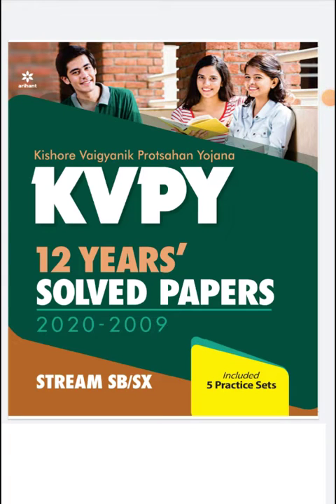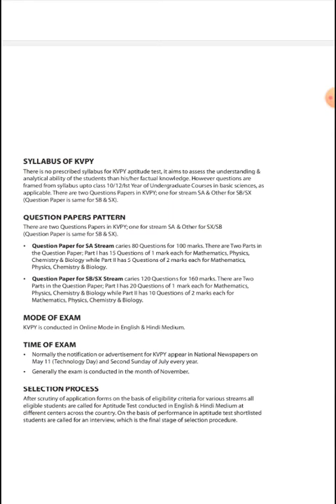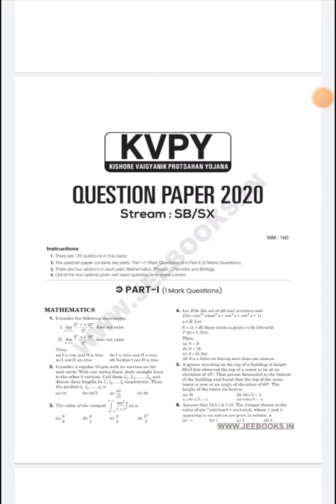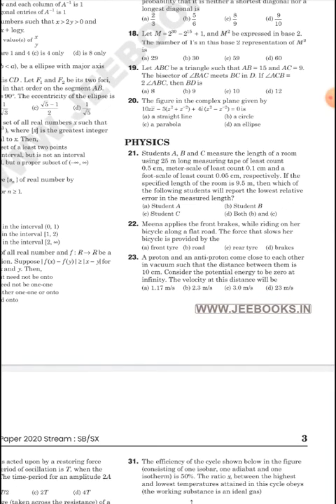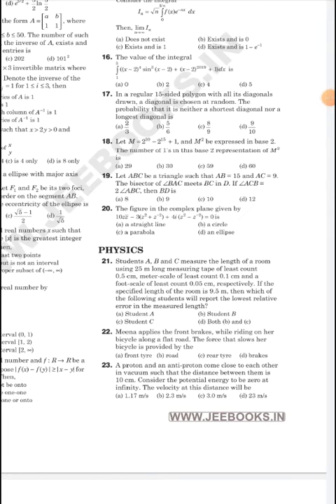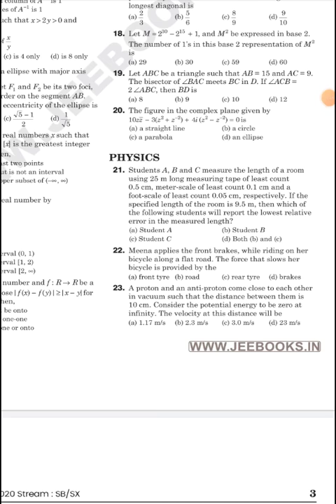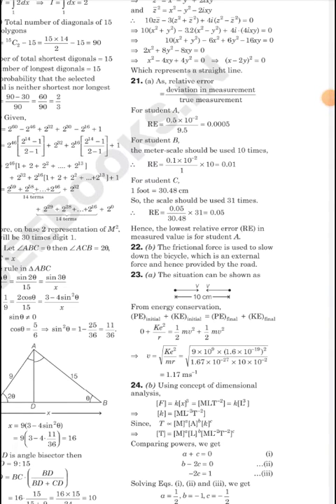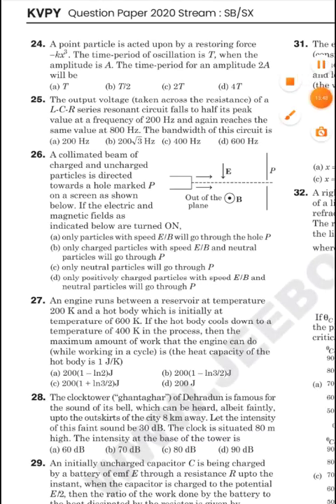KVPY solved papers 💙❤